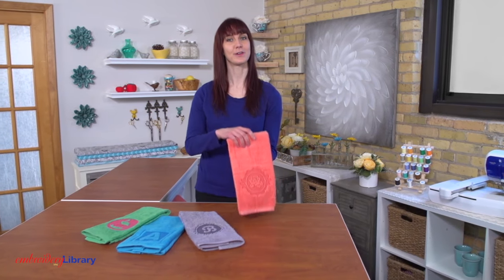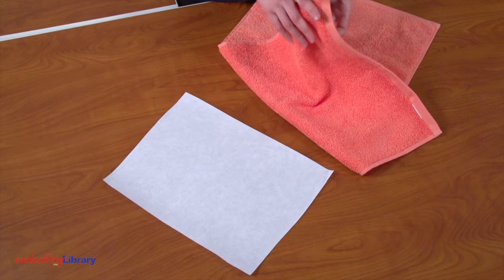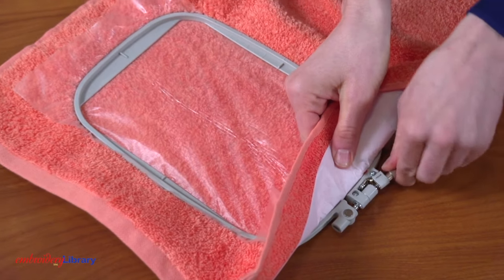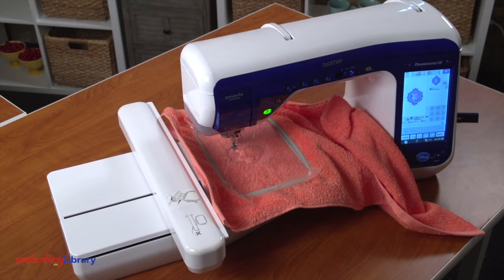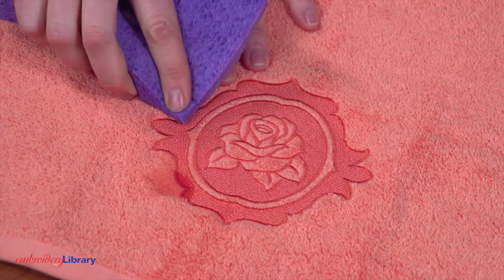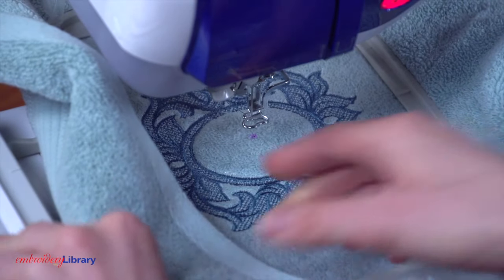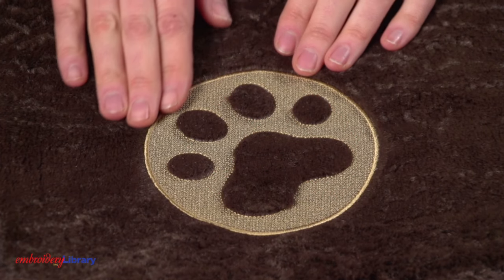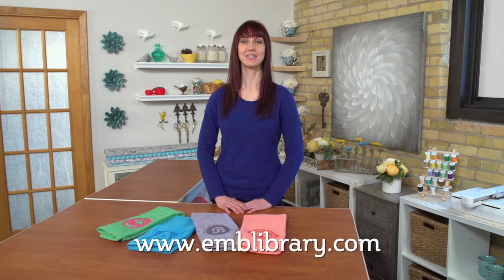Embossed Embroidery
Add a unique, textured look to your terrycloth towels and other high-nap fabrics with embossed embroidery Watch as Embroidery Library demonstrates how it's done!